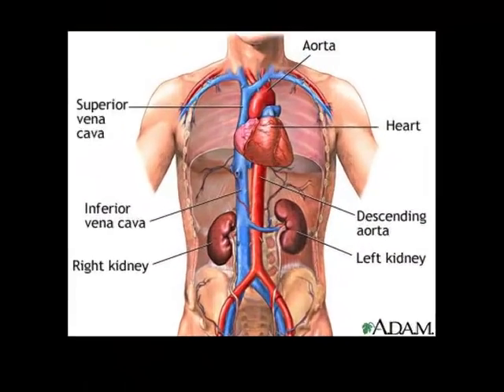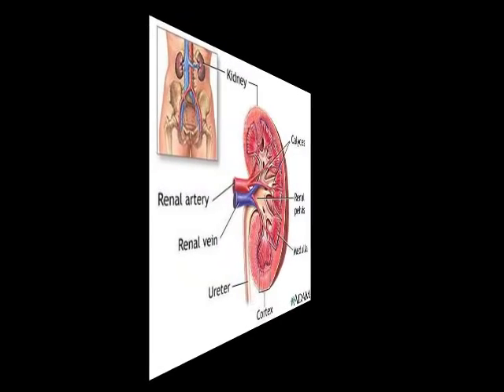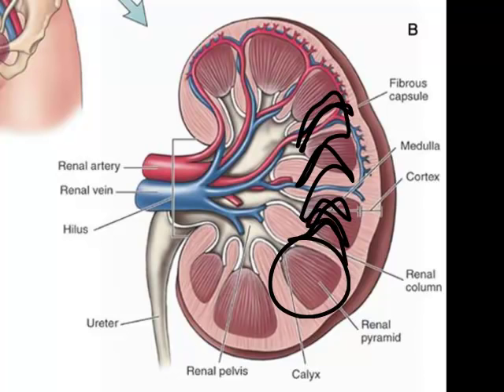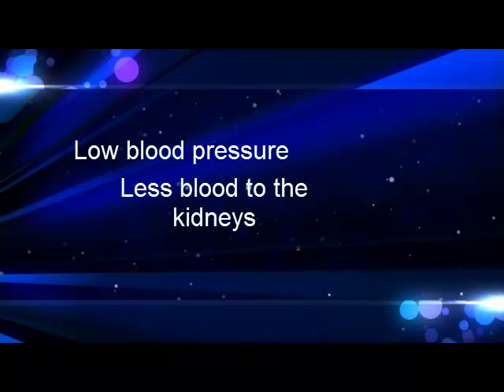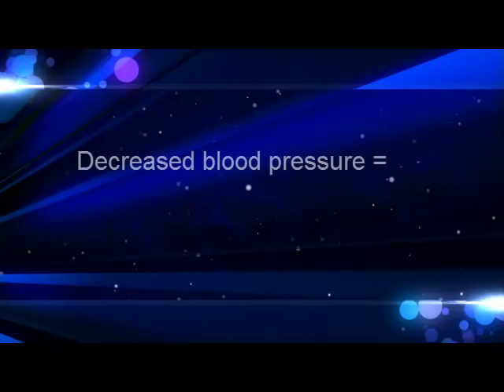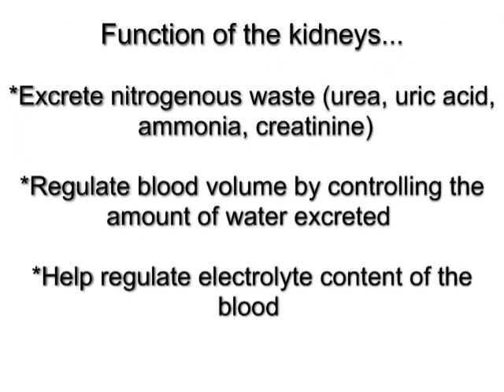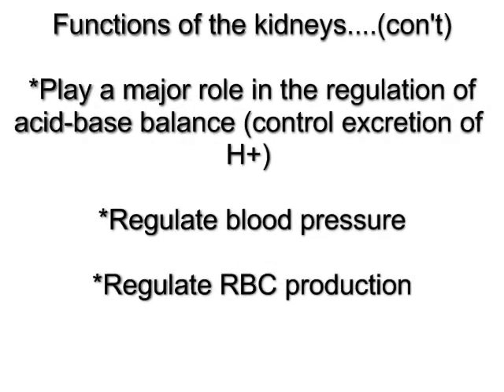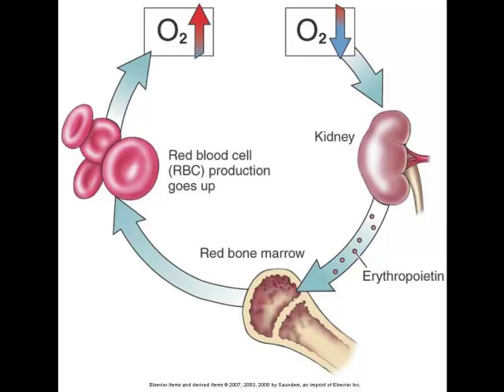Urinary System Part 1- The Kidneys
Brief overview of the basic structure and function of the urinary system and kidneys